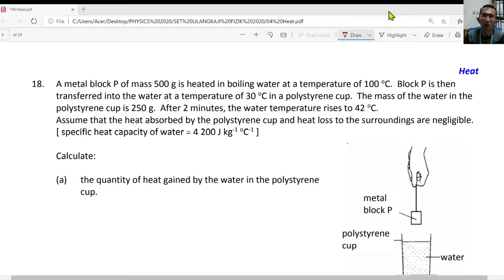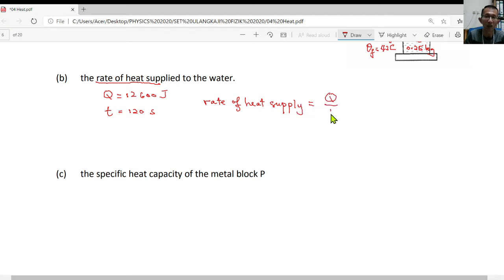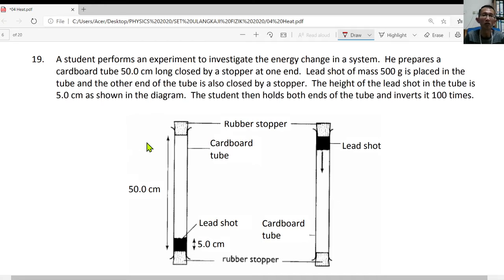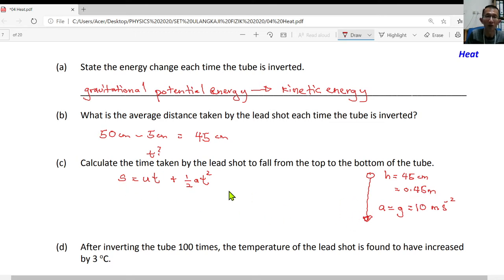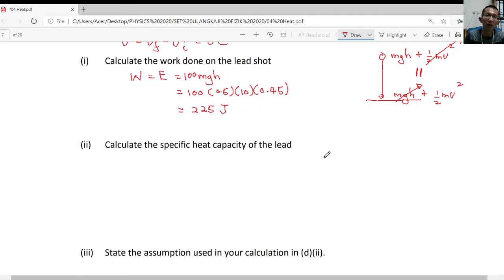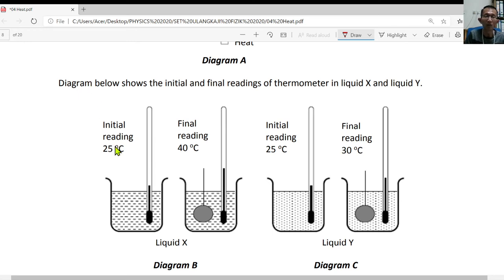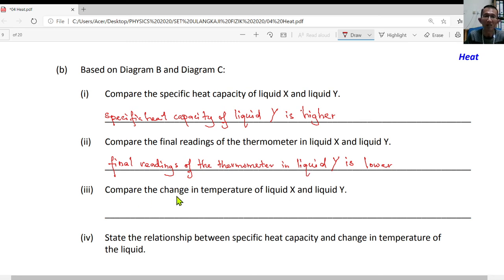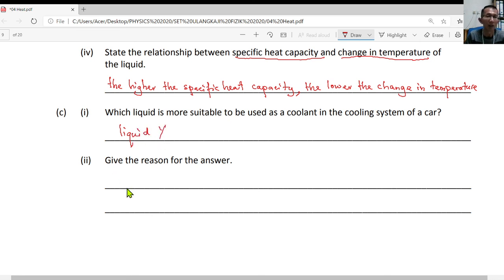Fizik Heat Part 3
4.2  Specific Heat Capacity